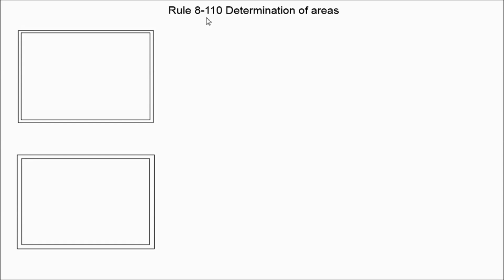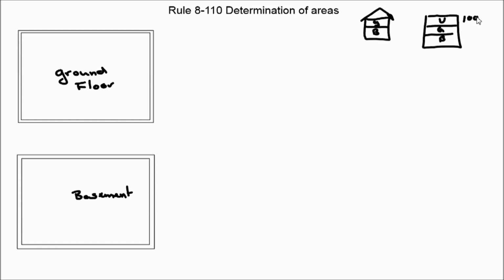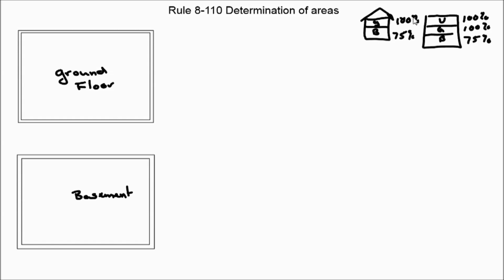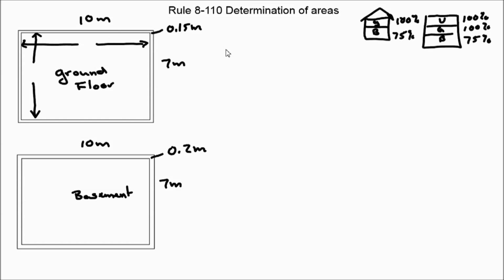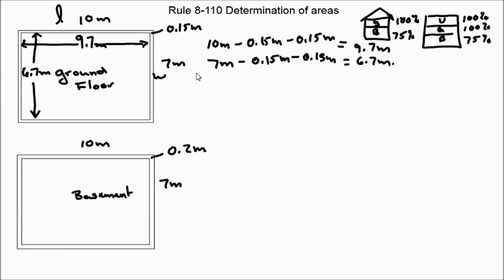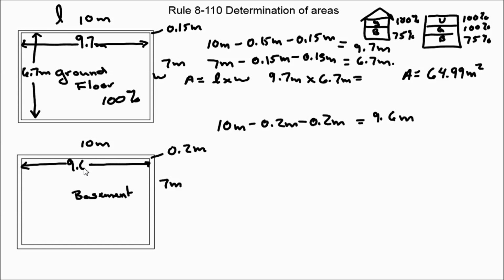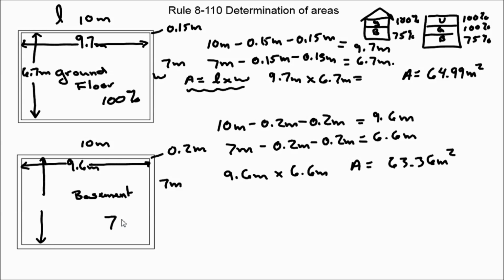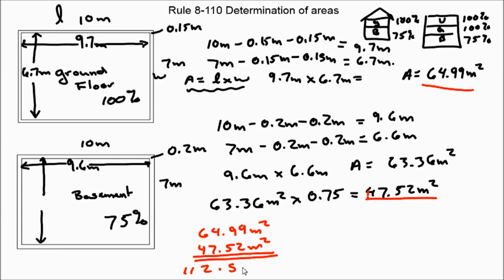8 110 Determination of areas D2L example